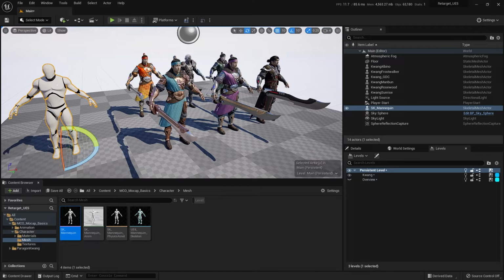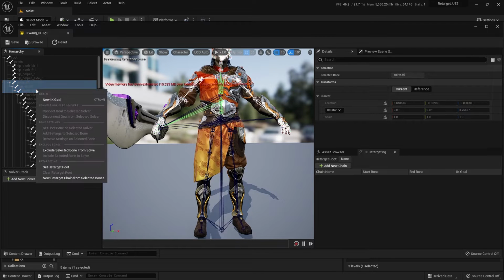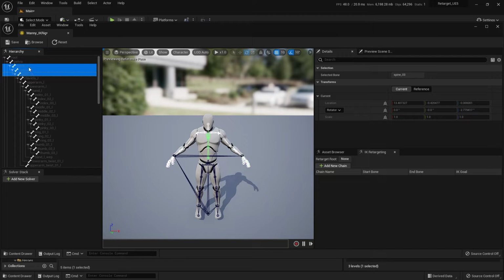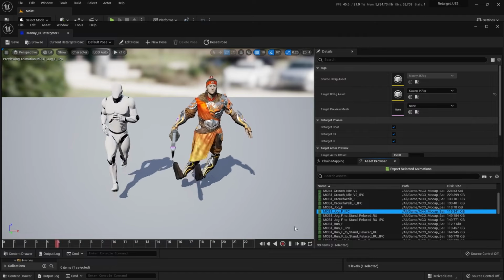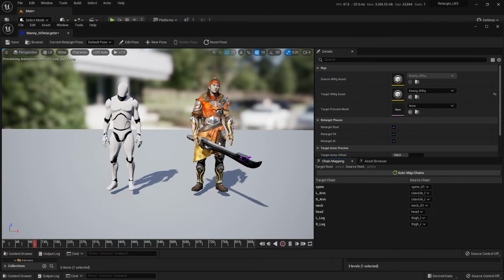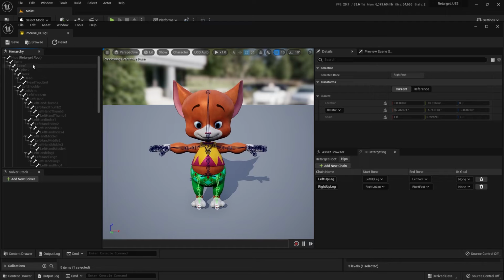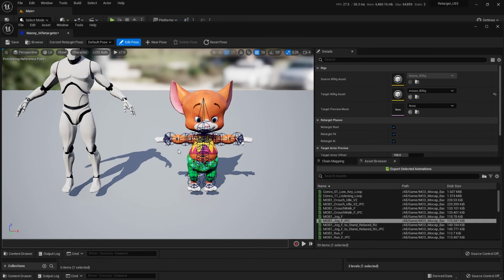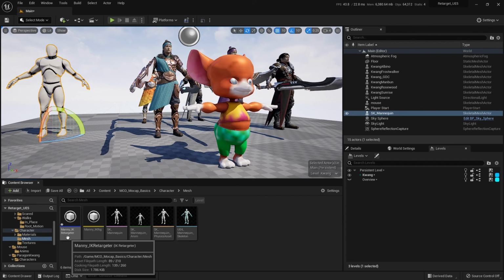Retargeting Animation in Unreal Engine 5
Learn how to transfer animation from one character to another in UE5.

NOTE: if you wanna see an example of fingers added, pop over to this more recent video